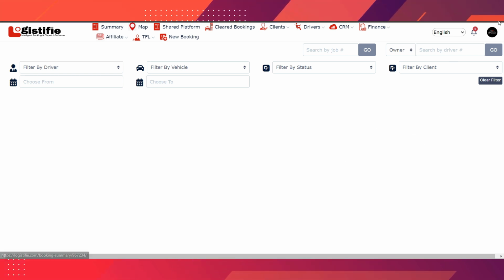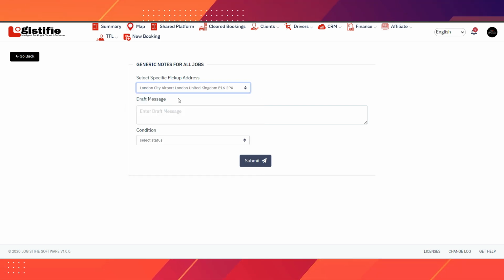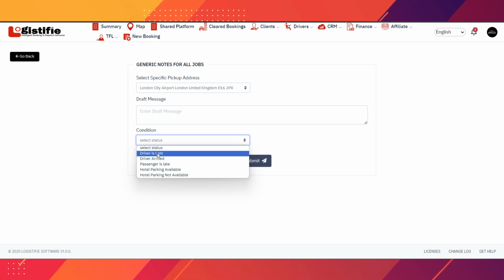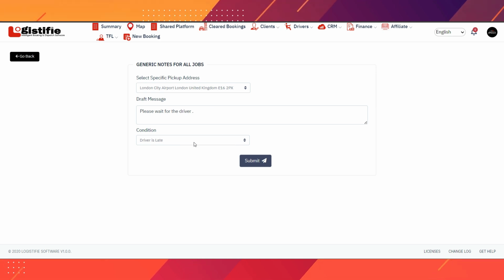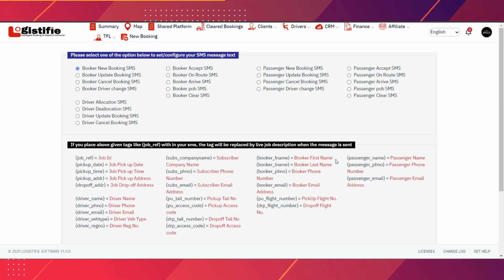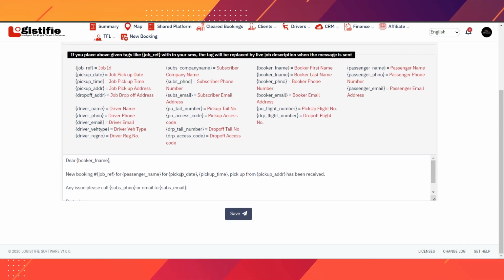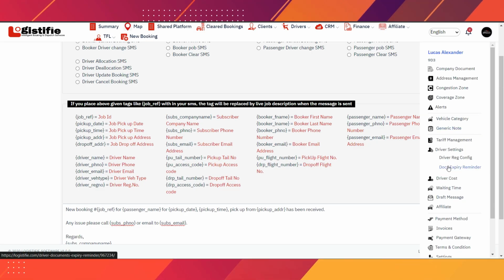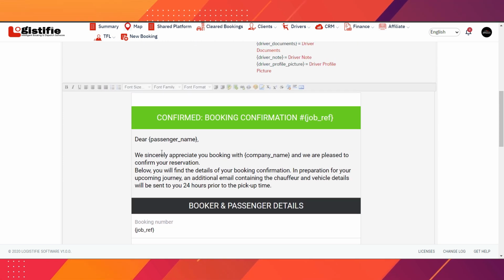Logistifie Draft Messages Tutorial | Create Draft Messages, SMS & Email Templates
Welcome to another Logistifie Dispatch Software tutorial!

In this video, you'll learn how to create and manage **Draft Messages**, **SMS templates**, and **Email templates** to streamline communication with your customers and drivers.

### In this tutorial, you'll learn how to:

* Access the Draft Message section
* Create a new draft message
* Include pickup addresses and booking conditions
* Edit existing draft messages
* Create and customize Draft SMS templates
* Review and modify SMS content
* Save SMS templates
* Configure Draft Email templates
* Select different email template types
* Customize email content
* Save email templates for future use

Using draft messages and templates helps you communicate more efficiently, maintain consistency, and save time when managing bookings and customer notifications.